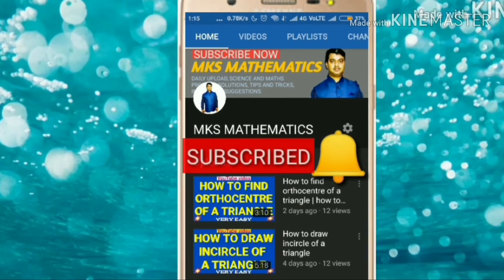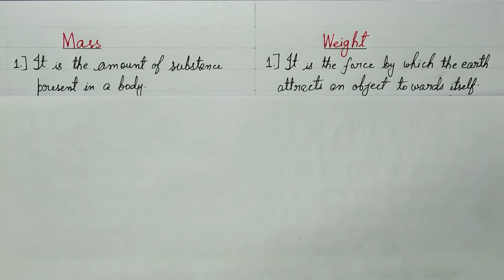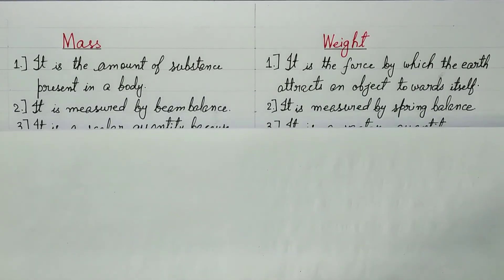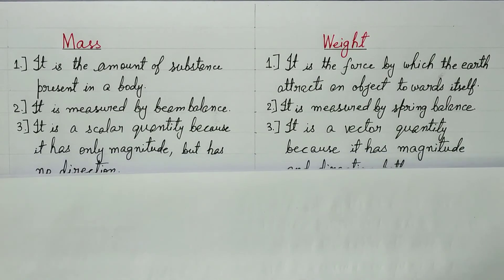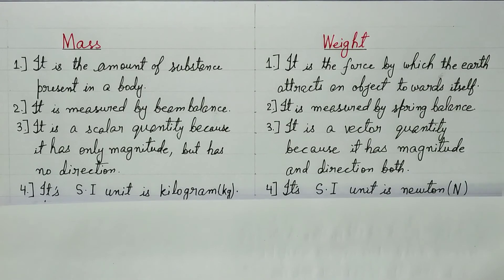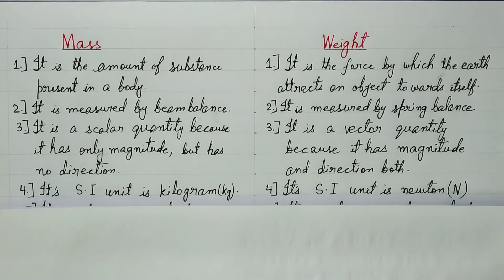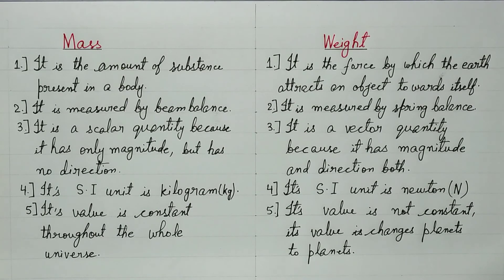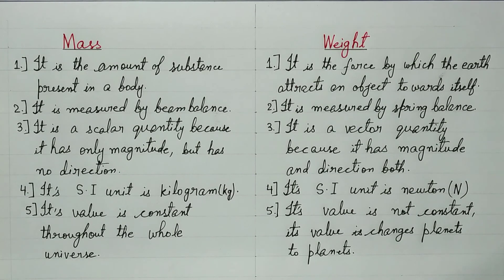Differences between mass and weight.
Hello! I'm Madhukar Kumar.
    I love teaching Mathematics and science.
I believe Mathematics and science are not just about numbers, theories, formula or equation rather it is about understanding.
      Hence I have started this YouTube channel "mks Mathematics" with the vision of creating the very fundamentals and basics of Mathematics and Science clear with interesting tricks with step-by-step explanation.
Hope you will find something interesting for you on this channel.
About this YouTube video- Differences between mass and weight.
In this YouTube video I have explained the differences between mass and weight.
Thanks.